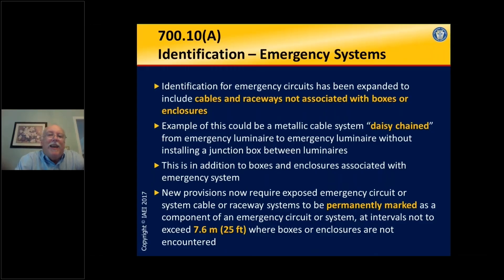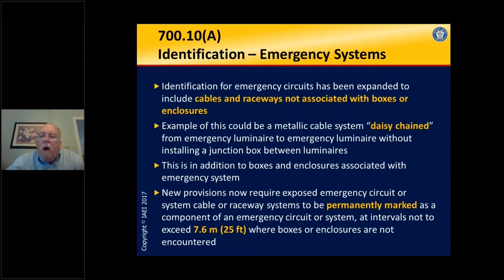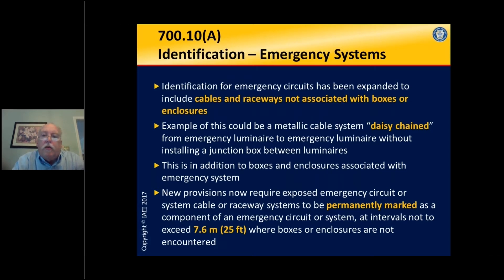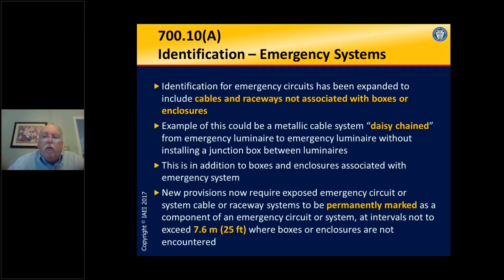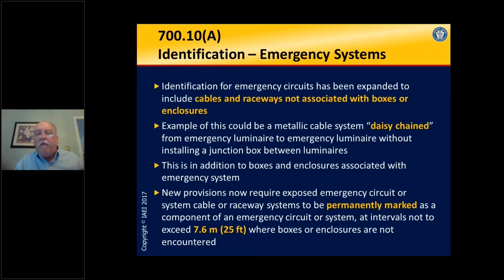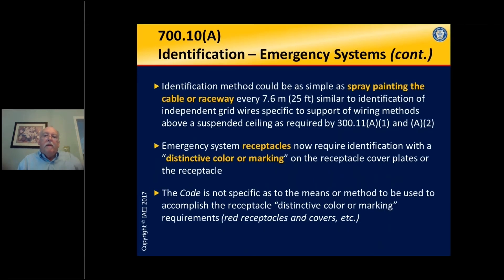IAEI Training Shorts — 700.10(A) and Identification of Emergency System Wiring and Circuits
Join NEC CMP-5 panel member David Humphrey as he examines how Article 700 addresses the identification for emergency systems, such as emergency circuits and wiring, in the 2017 NEC.